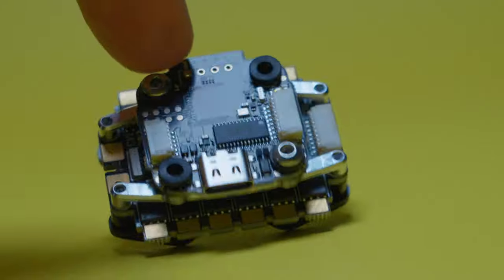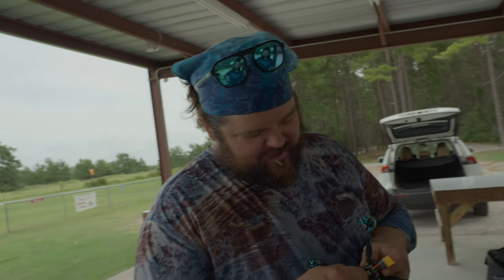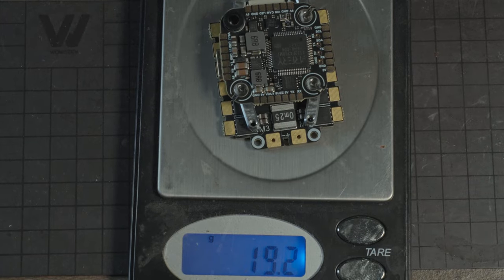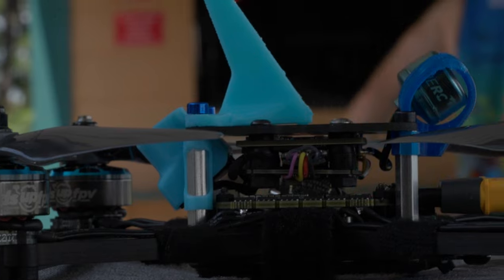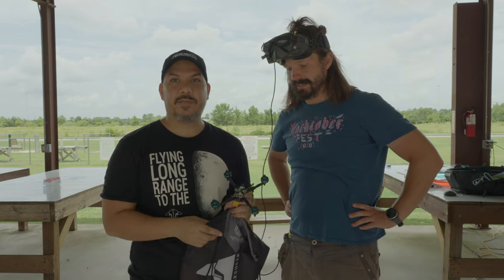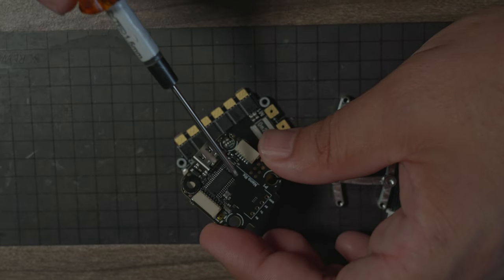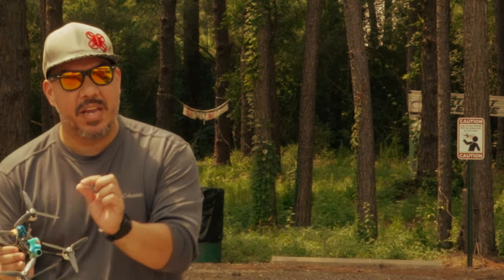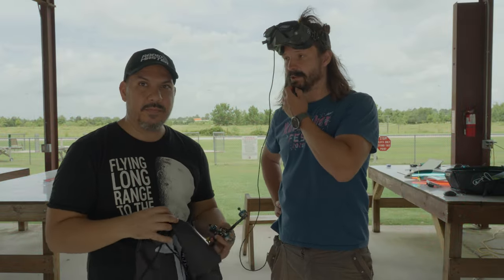$90 drone stack with weird mounting - TBS Lucid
Amazon link to support channel (please buy 17 refrigerators)